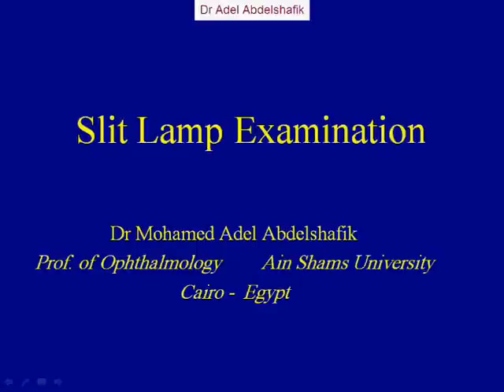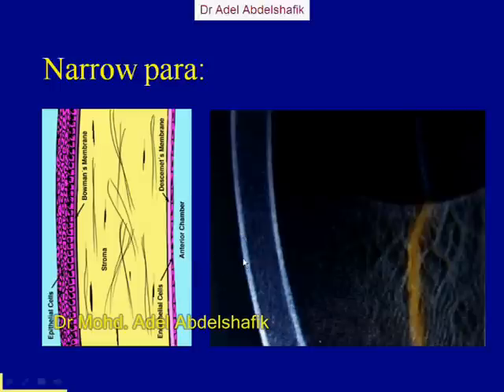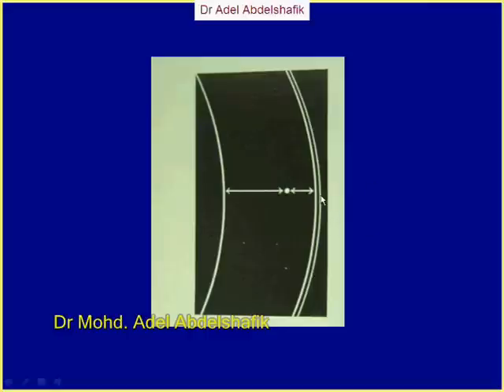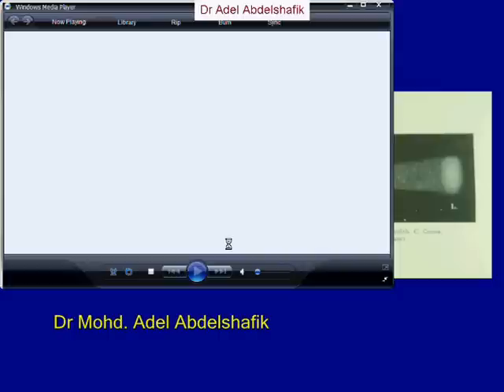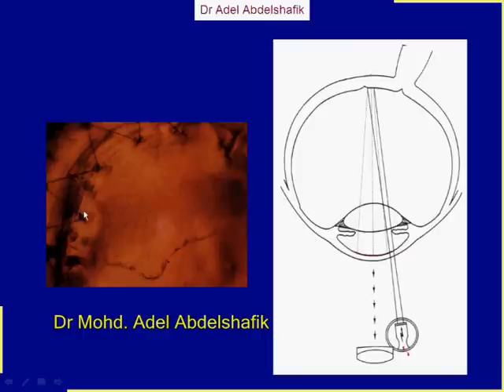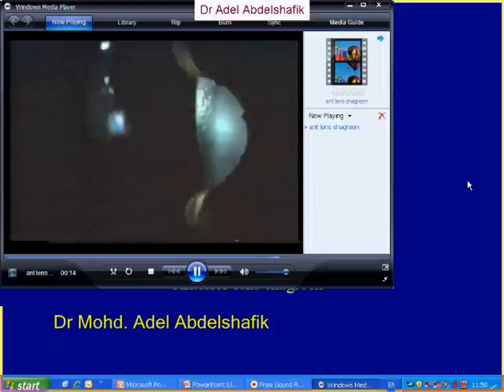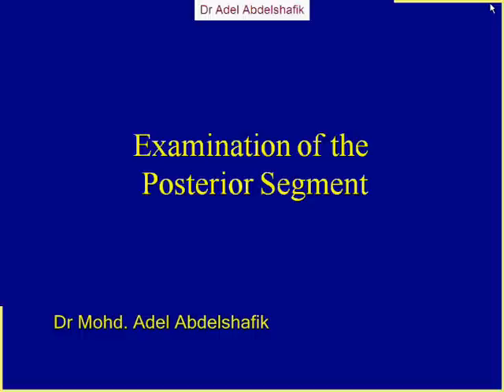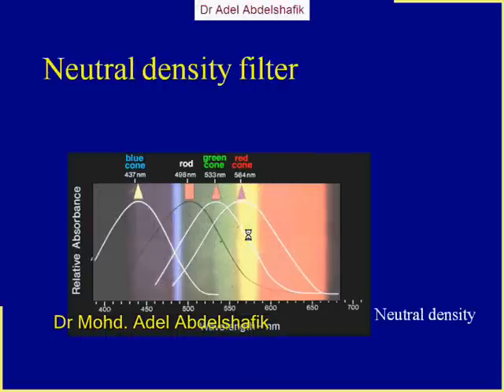Slit lamp examination - whole presentation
This is the whole video presentation of slit lamp examination already uploaded in 6 parts,
I am re-uploading as some of previous presentations have miss synchronization between audio and video.